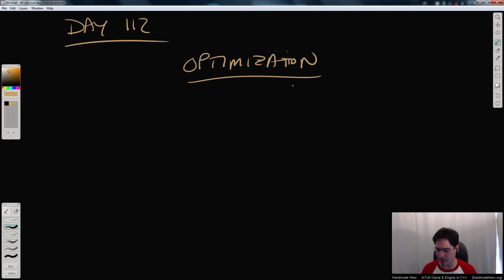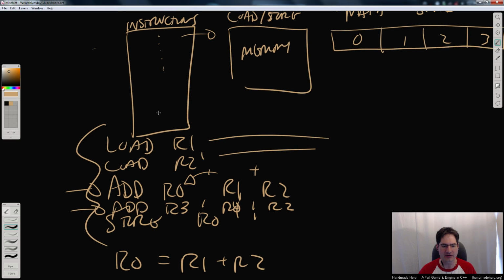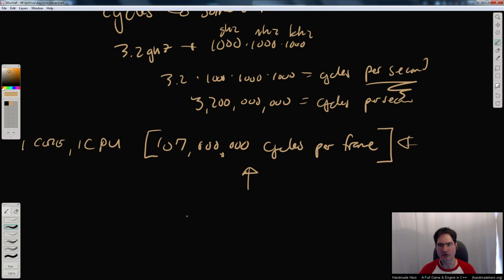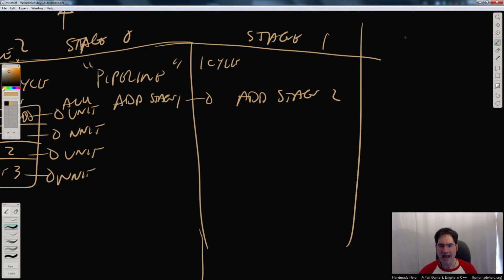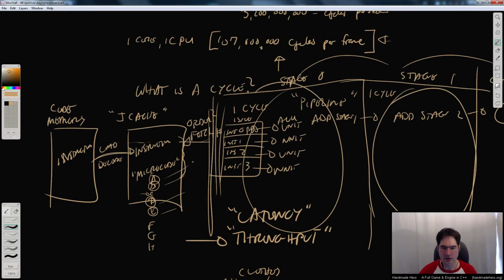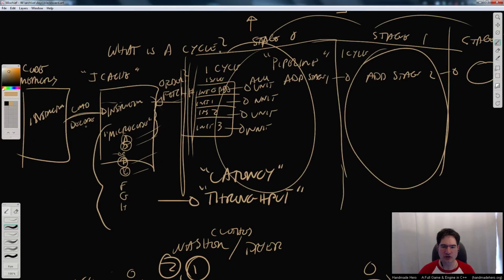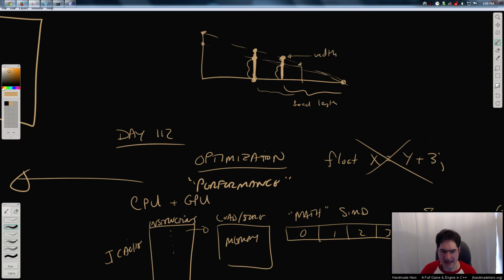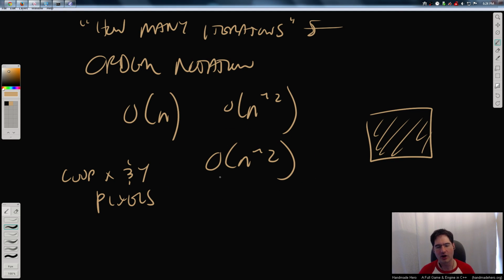Handmade Hero Day 112 - A Mental Model of CPU Performance